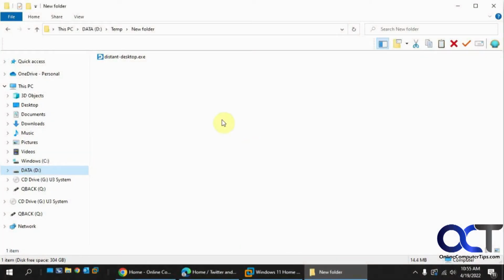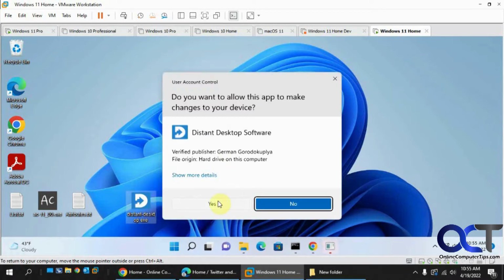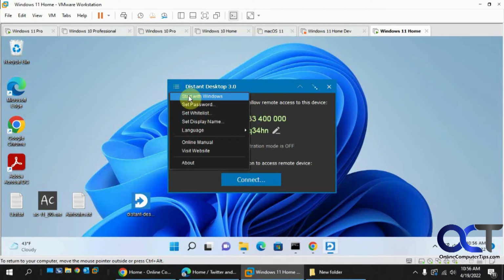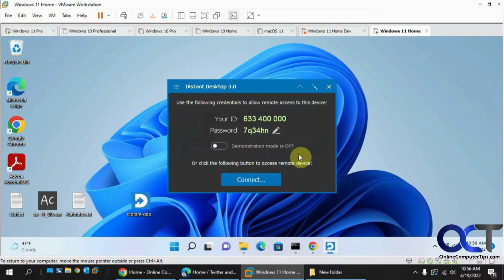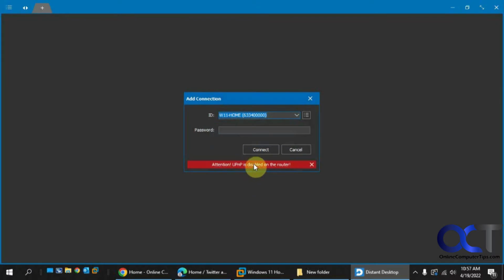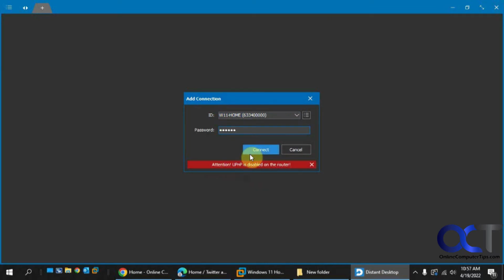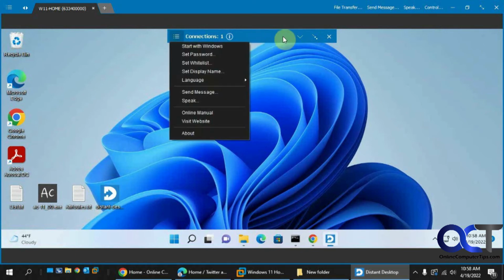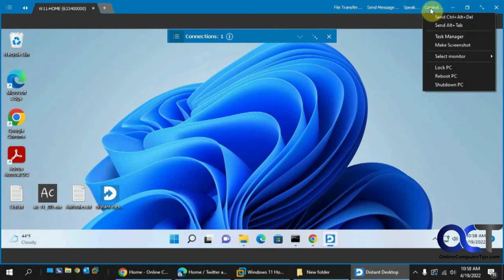Connect to Remote Computers Over the Network or Internet for Free with Distant Desktop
If you need to connect to multiple computers on your network or over the internet and are looking for something free and easy to use, then you might want to try Distant Desktop. This free app will allow you to connect to Windows Home Edition computers which normally won't allow you to make Remote Desktop connections with the typical Windows RDP app.

There is no installation, and you can setup your remote computers so that they are always ready to accept incoming remote connections. You can also use demonstration mode if you only want your desktop to be viewed but not allow remote control.

Here is a link to the download.